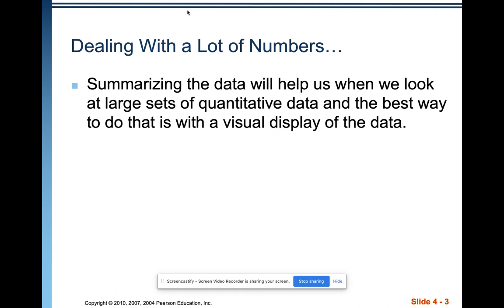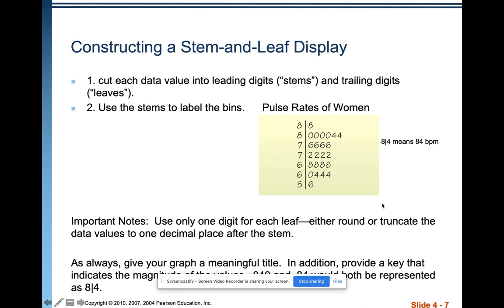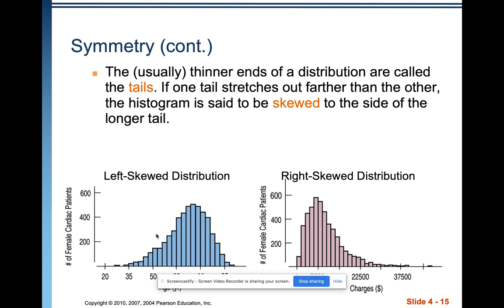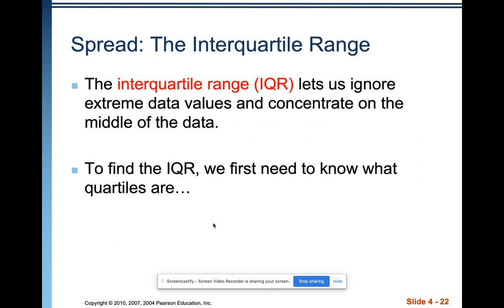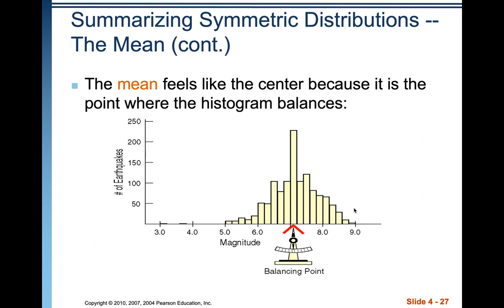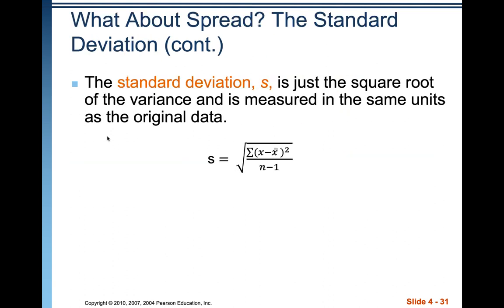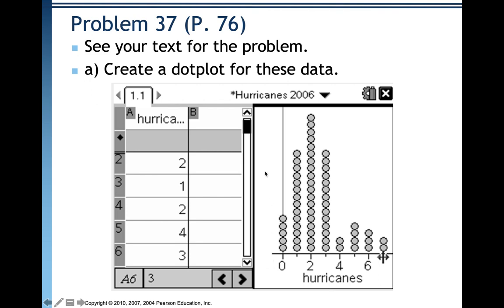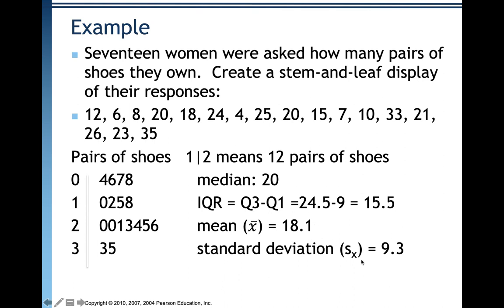AP Stat Ch. 4 Quantitative Displays 2021